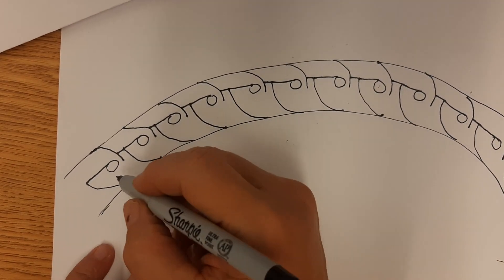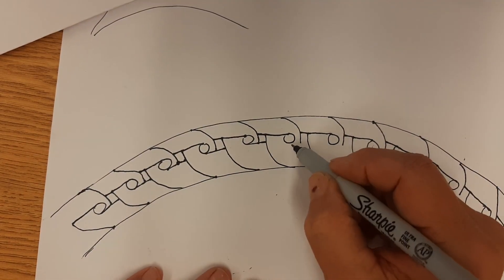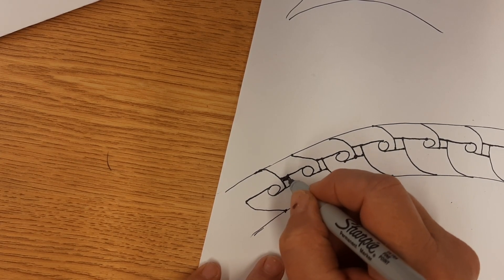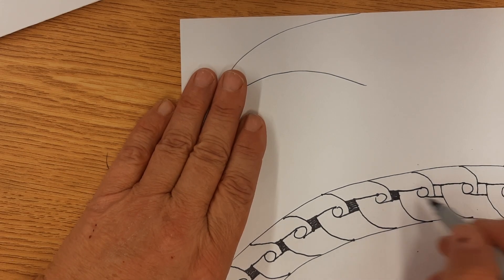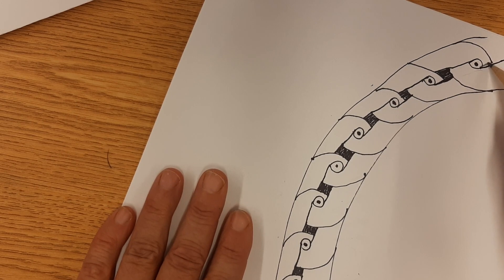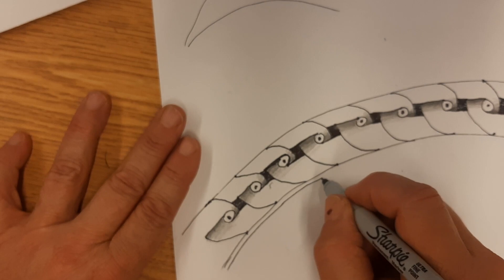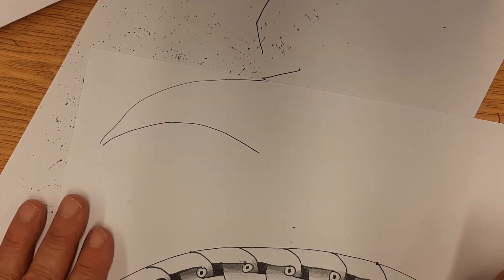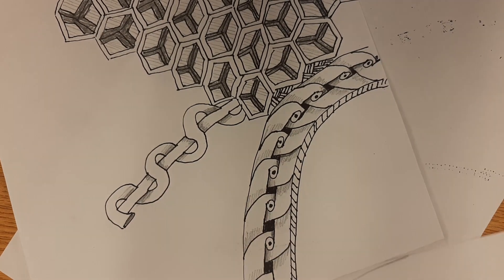bike chain part 3